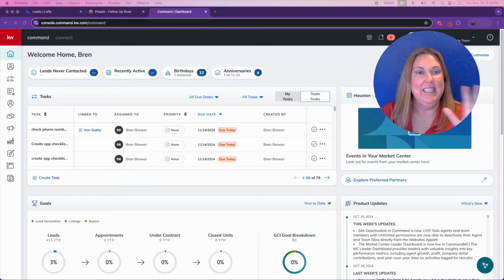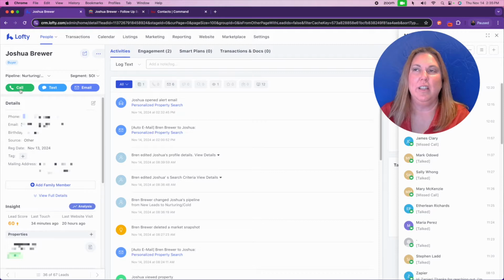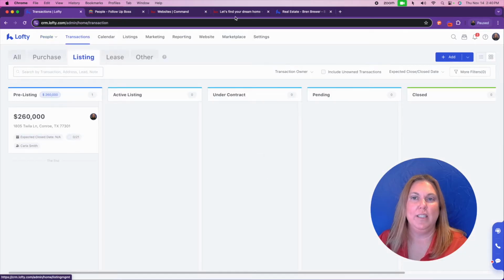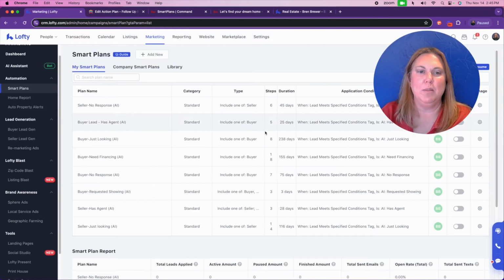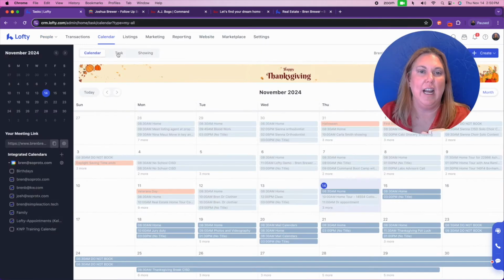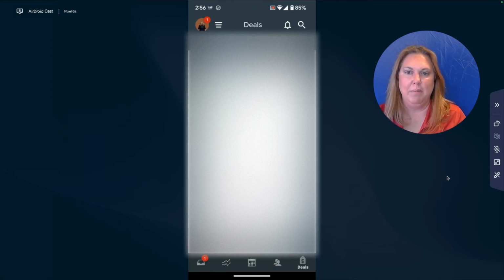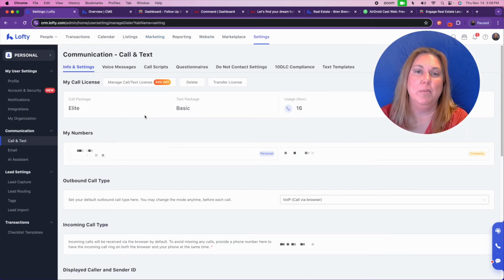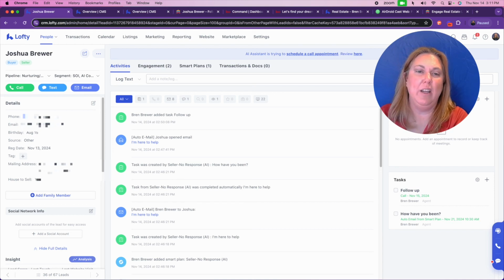Follow Up Boss vs. Lofty vs. Command: The Ultimate Real Estate CRM Showdown for 2025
🚀 Real estate agents, it’s time for the ultimate CRM showdown!
Join Bren Brewer, your favorite tech trainer, as we pit Follow Up Boss, Lofty, and Command against each other to see which CRM reigns supreme. 🏆

🔍 Here’s what we’ll cover:

📇 Contact Management: Which CRM makes it easy to organize your leads?
🤖 Automated Follow-Ups: AI-powered tools that save you time ⏰.
📊 Dashboards & Reporting: Find out who delivers actionable insights.
📱 Mobile Apps: Take your CRM on the go!
💸 Pricing: Which one offers the best bang for your buck?

💡 Whether you’re a KW agent mastering Command, curious about Lofty’s all-in-one features, or drawn to Follow Up Boss’s simplicity, this video has something for you. Don’t miss out on these pro tips and insights to level up your real estate game!

👉 Watch now and decide: Which CRM deserves YOUR vote?
Want to take lofty for a spin, get Lofty now by clicking

Bren Brewer is  the Director of Technology at Keller Williams Professionals. She is a Real Estate Agent and Broker serving North West Harris County and the surrounding areas including Cypress, Katy, Tomball, Magnolia, Hockley, Pinehurst, Conroe, The Woodlands, Spring, Crystal Beach, Gilcrhist and more.